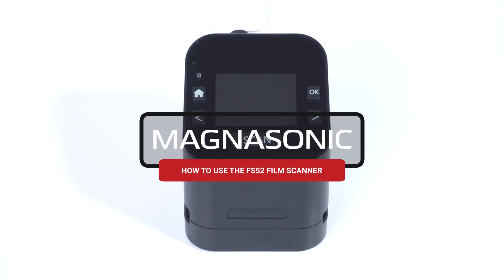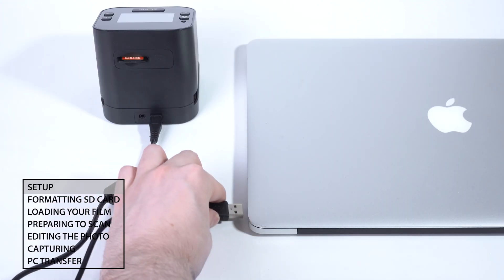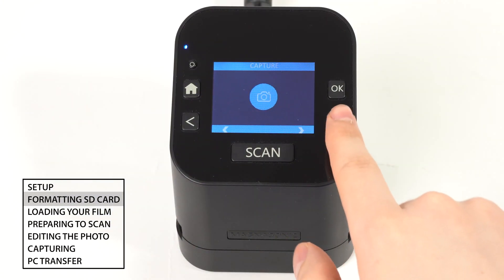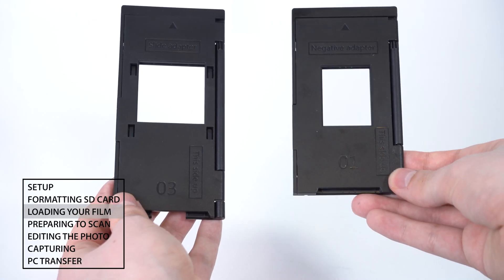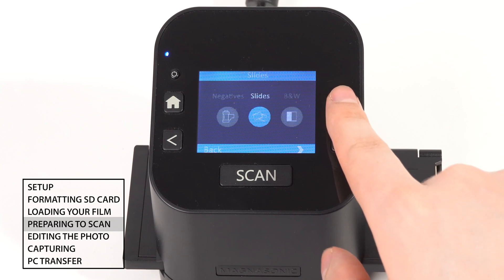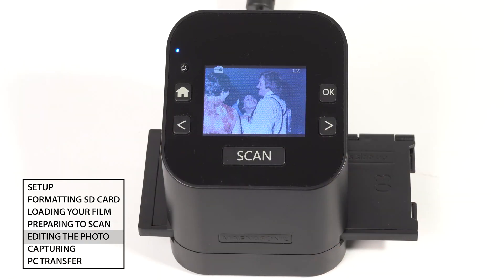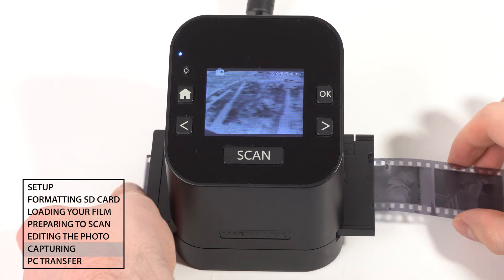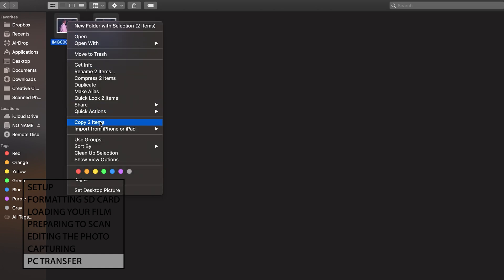How to Scan Film, Slides and Negatives with the Magnasonic FS52 All In One Film and Slide Scanner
The Magnasonic FS52 saves your film, slides and negatives digitall. In this video, we will show you how to convert those memories to high-quality images in just seconds.

0:15 Setup
0:31 Formatting the SD Card
1:08 Loading Your Film
1:37 Preparing to Scan
2:03 Editing the Photo
2:20 Capturing
2:42 PC Transfer